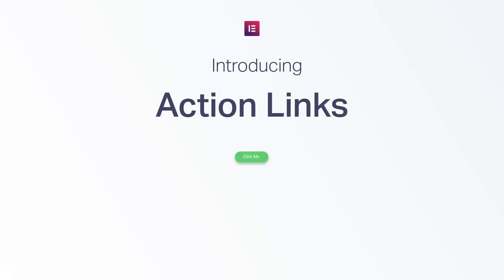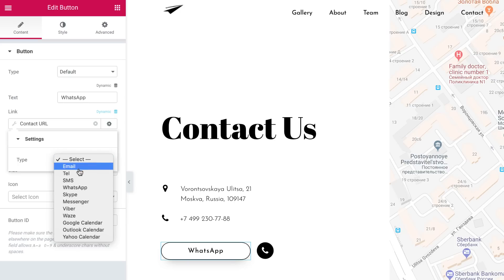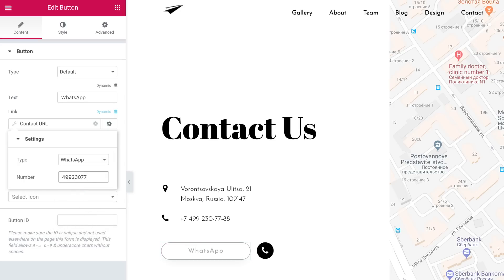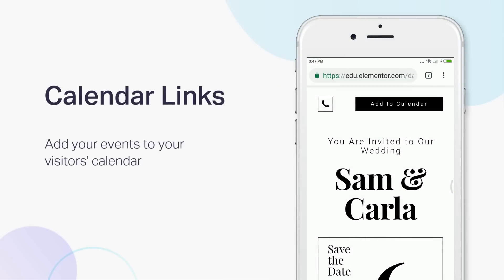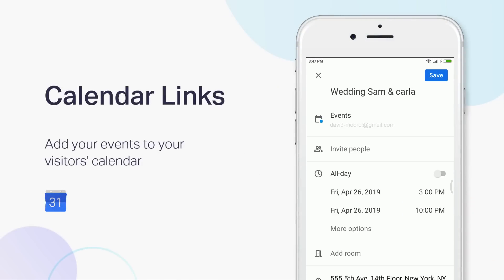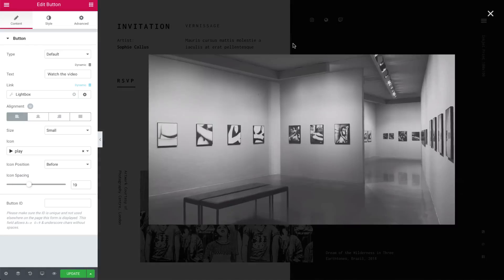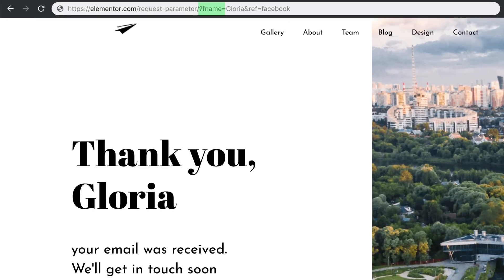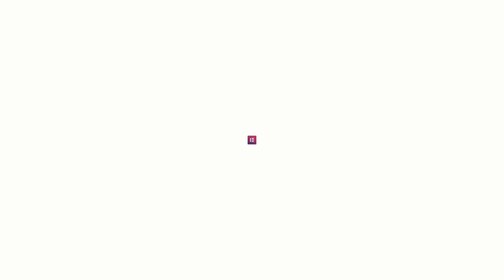Introducing Action Links: Connect With Your Clients Seamlessly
Connect with your clients seamlessly -
introducing Action Links!

- Contact Links: Help visitors contact you through phone, WhatsApp, Waze & other apps.
- Lightbox Links: Add the video and image lightbox functionality to any Elementor button
- Request Parameter: Track user data across all pages and pass it through Elementor